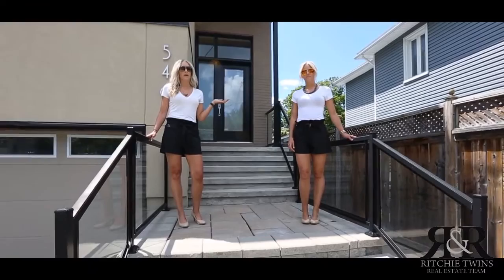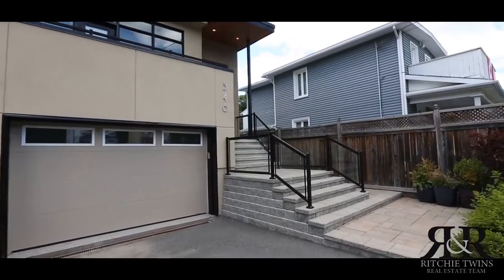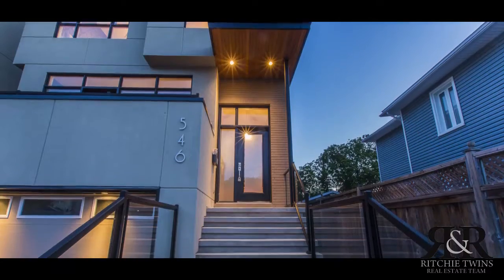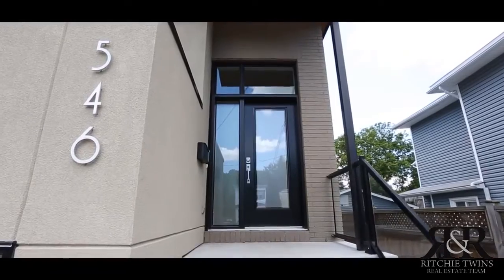546 Hilson Ave